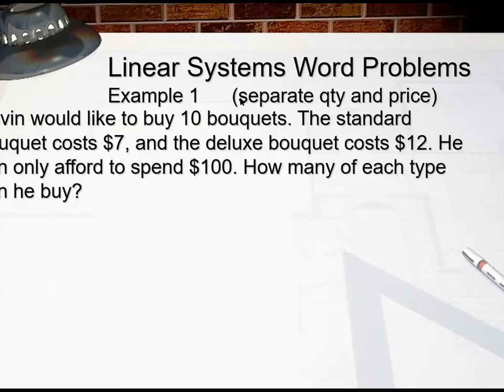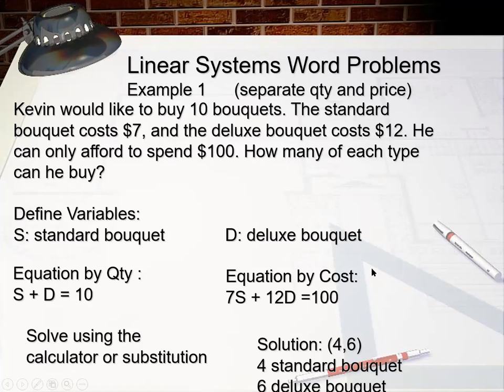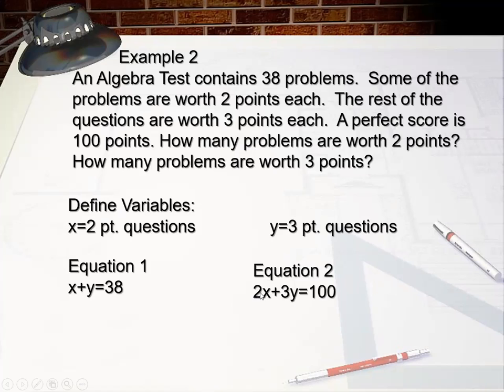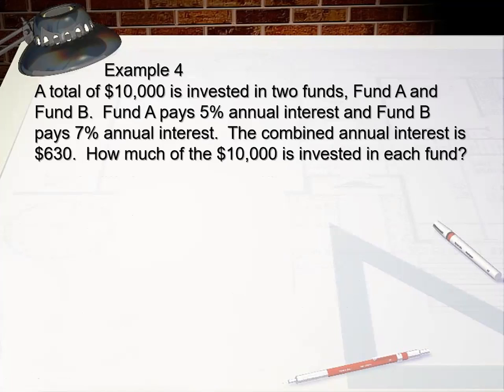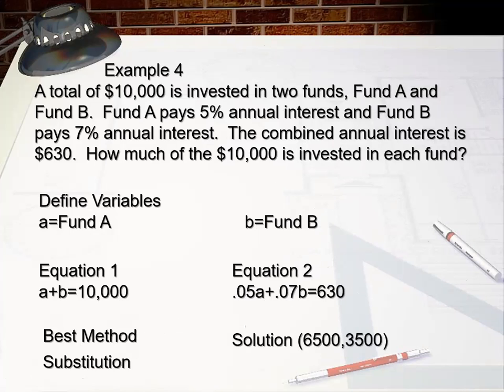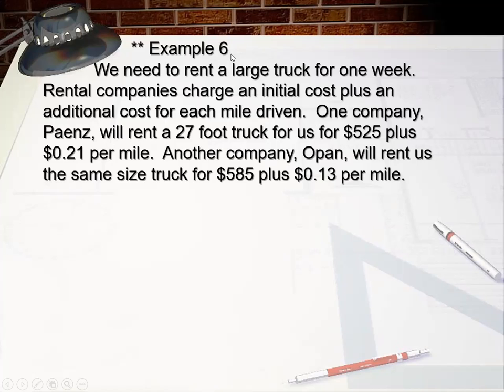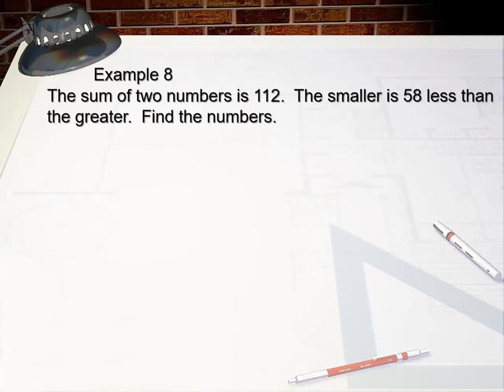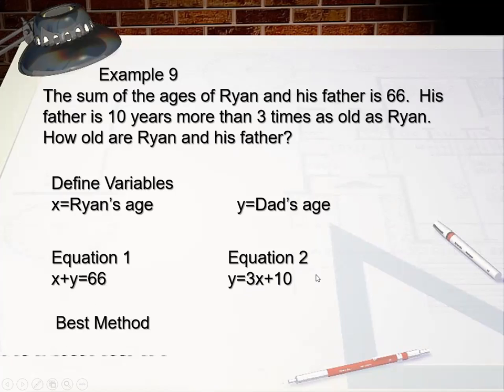Alg Linear Systems Word Problems